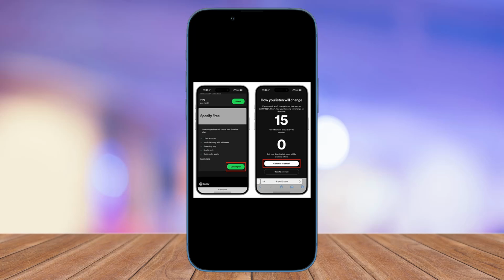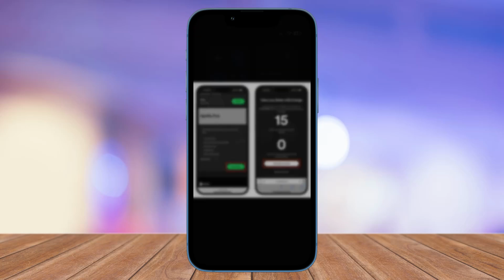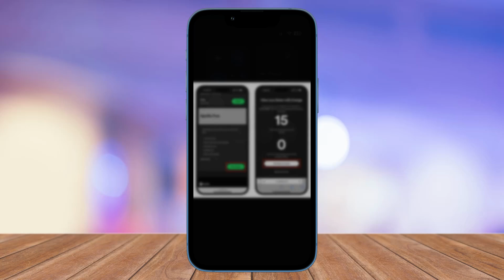How to Cancel Spotify Premium Subscription | Android, iOS & Desktop 2026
Learn how to cancel your Spotify Premium subscription quickly and safely in 2026 on Android, iOS, or desktop. Step-by-step guide to avoid unwanted charges, manage your account, and control your Spotify subscription easily. Perfect for beginners, music lovers, and anyone looking to save money while managing their streaming services. Stay updated with Spotify tips, subscription hacks, and account management strategies to make the most of your music experience.